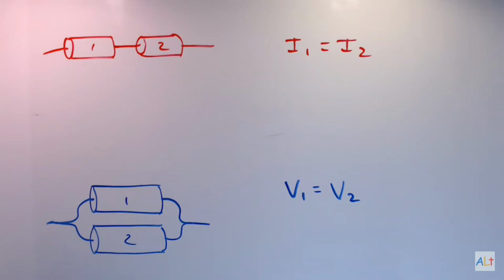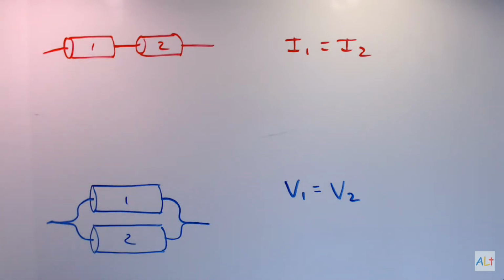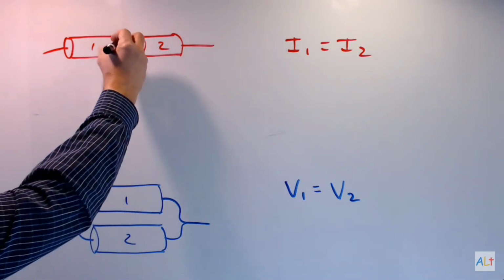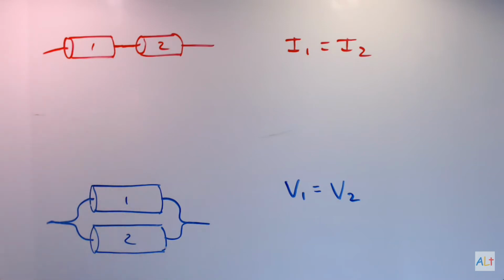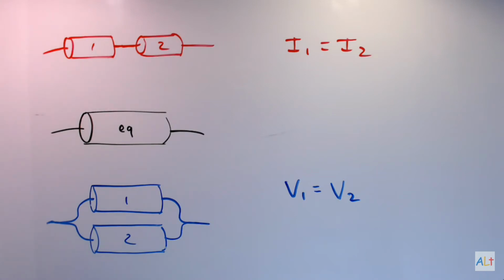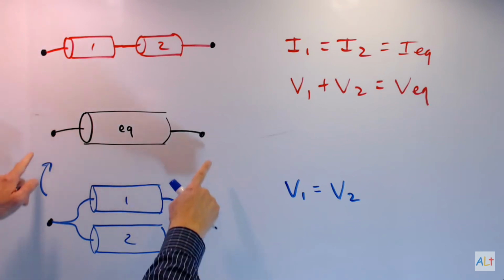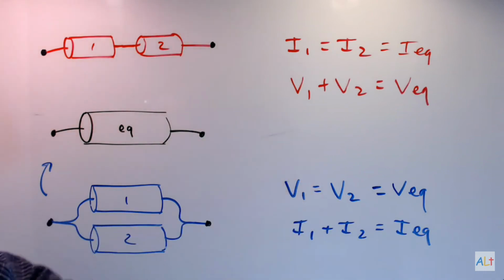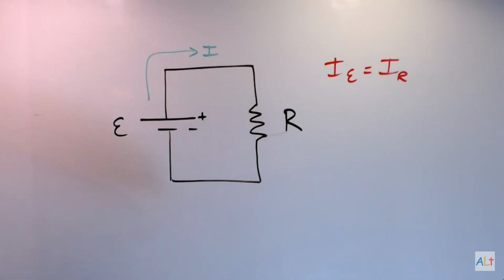Current and Voltage in Series and Parallel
0:00 Introduction
0:22 Mixing and matching circuit elements
1:18 Current in Series
2:11 Voltage drop in Parallel
2:47 Equivalent circuit
3:19 Voltage drop in Series
4:18 Current in Parallel
5:32 Example
6:27 Please like and subscribe!